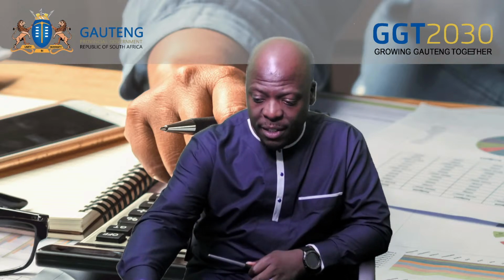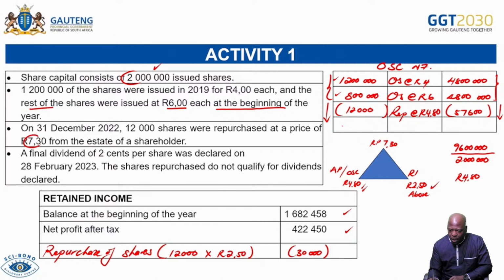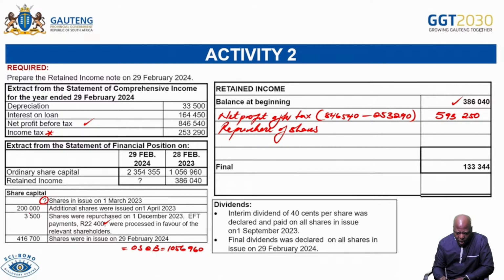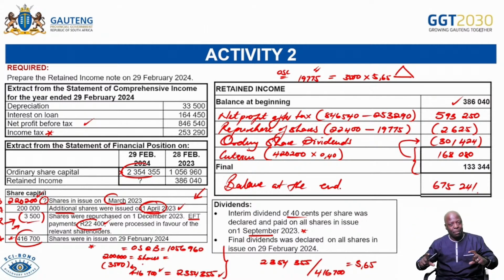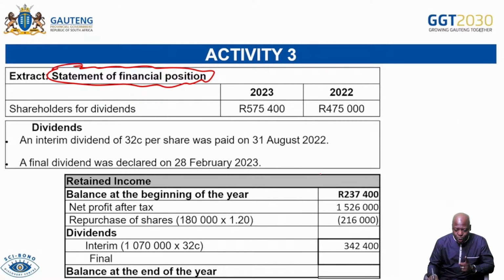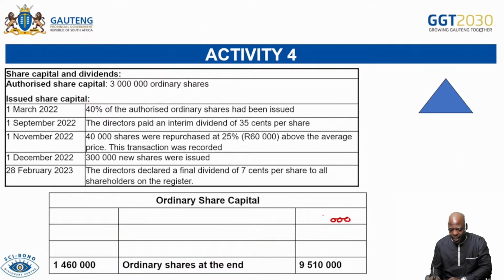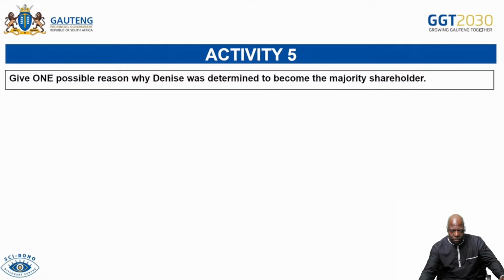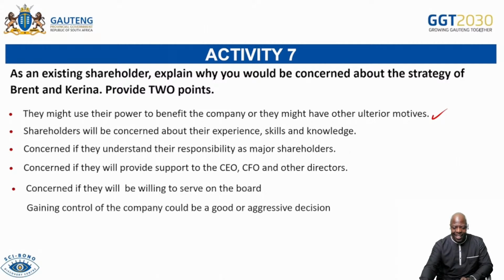07 FEBRUARY 2025 14:00-15:30 ACCOUNTING GRADE 12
Retained income and shares